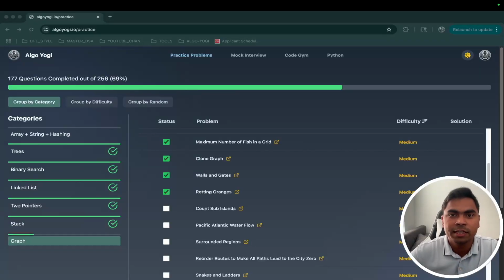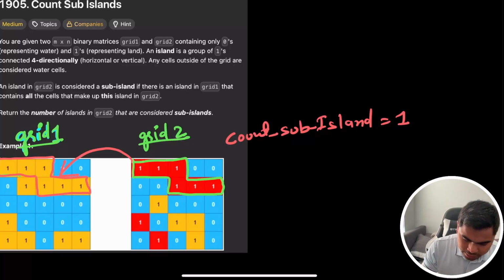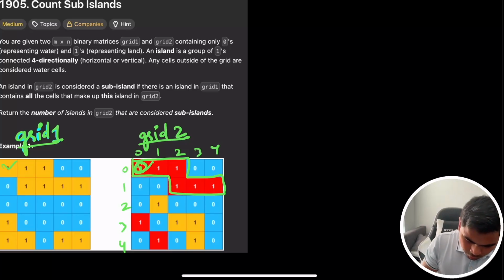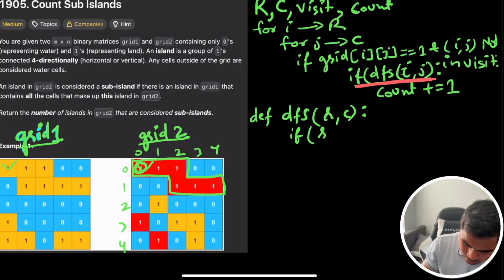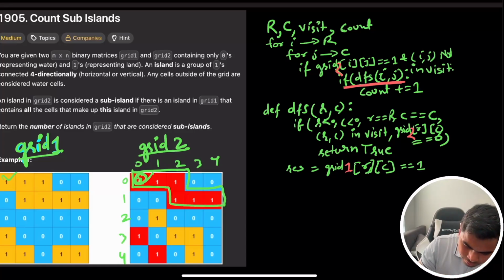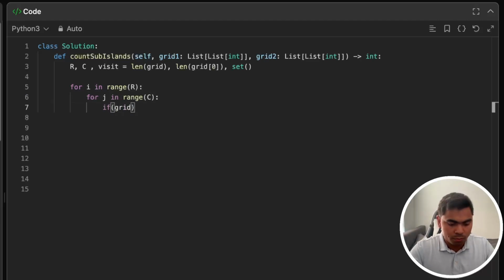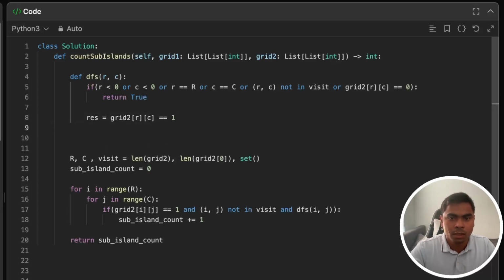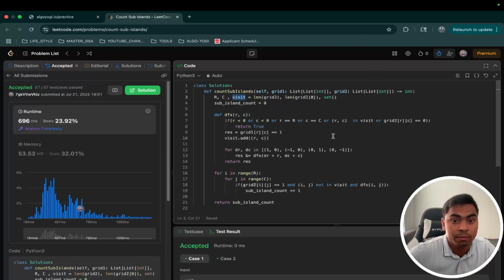LeetCode 1905 | Count Sub Islands | Python DFS Grid Comparison Explained | AlgoYogi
In this video, we solve **LeetCode 1905: Count Sub Islands** using Python and **Depth-First Search (DFS)**.
This problem sharpens your understanding of comparing **two 2D binary grids** and identifying **sub-islands**, reinforcing key DFS techniques for matrix traversal.

### ⏱️ Timestamps
0:00 Introduction
0:25 Problem Explanation with Example
1:10 DFS Strategy for Grid Comparison
14:30 Python Code Walkthrough
20:40 Time & Space Complexity

### 💡 Why Watch?
- Learn how to compare **two grids** using DFS
- Understand how to verify if one island is a sub-island of another
- Great foundation for problems like **Number of Islands**, **Max Area of Island**, and **Flood Fill**

- Comment your test cases or any iterative versions!